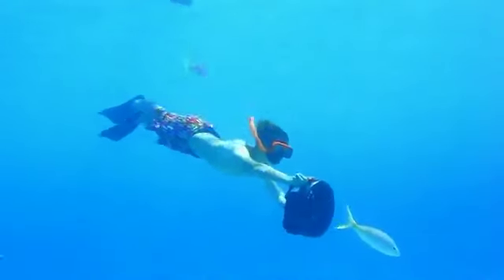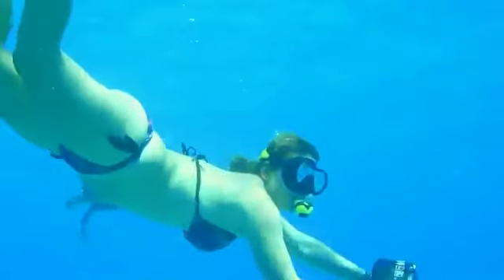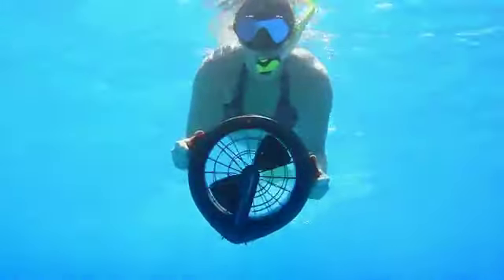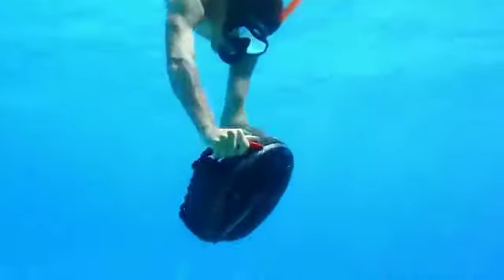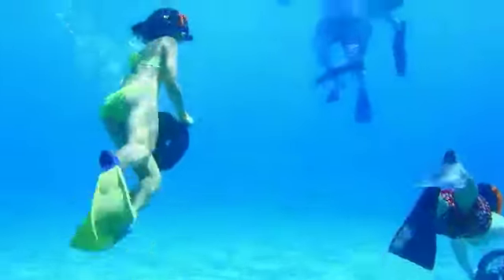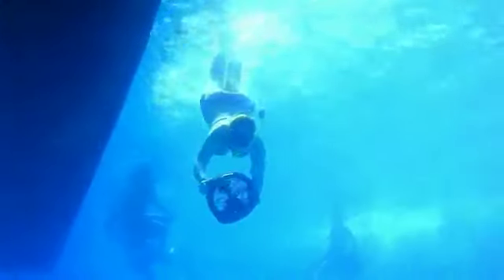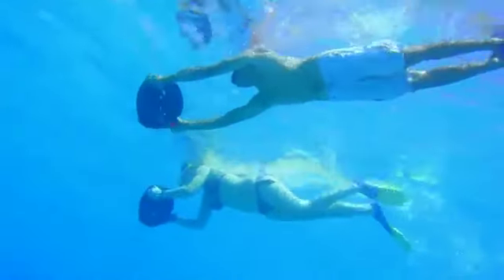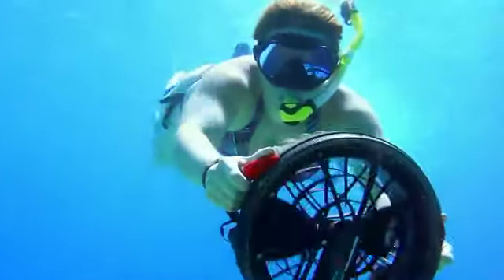Bladefish Dive Propulsion Vehicle Water World Promo